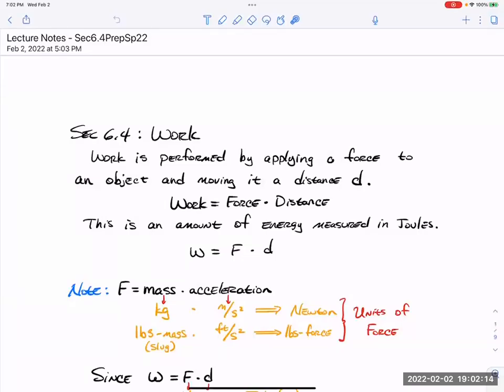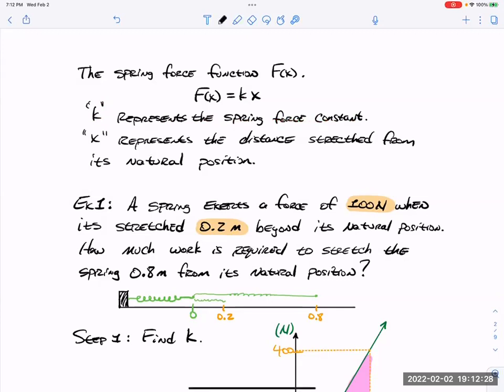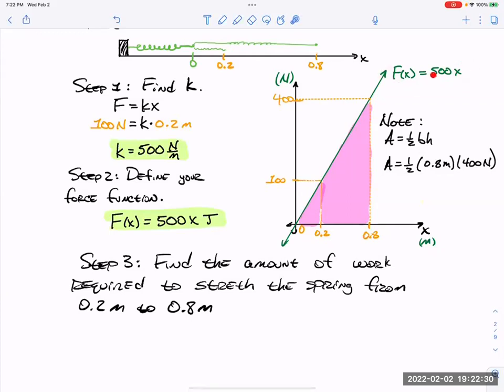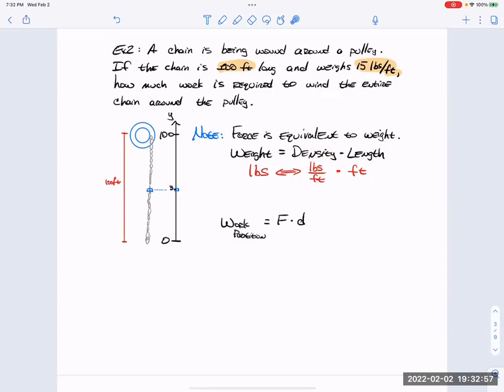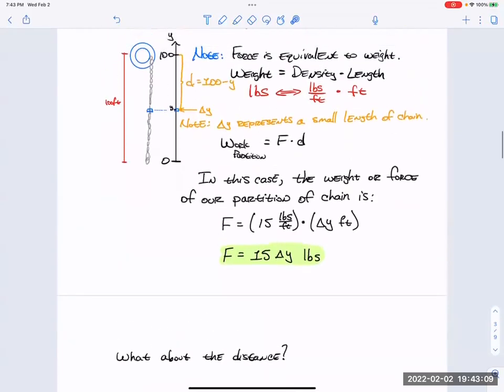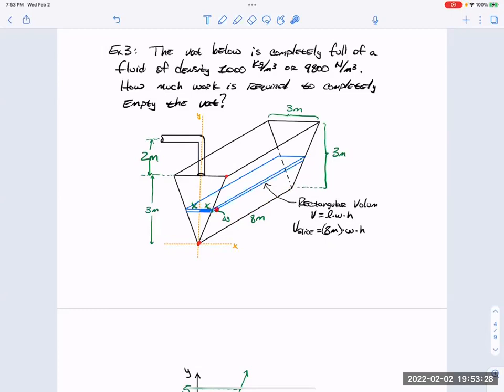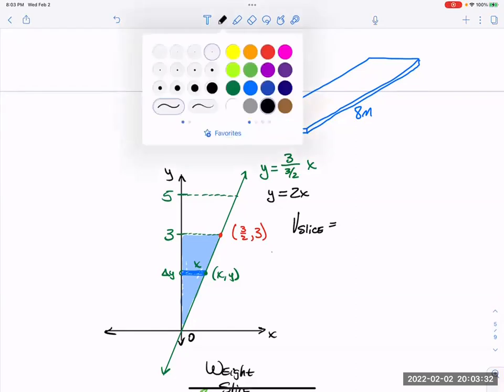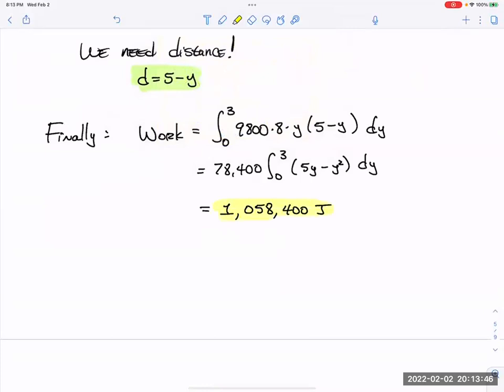Section 6.4 Work Part 1